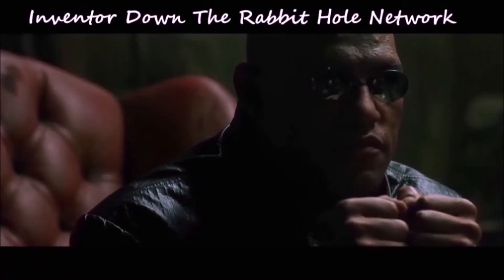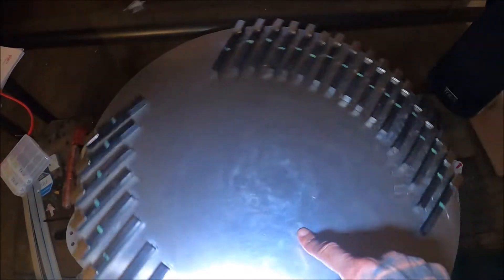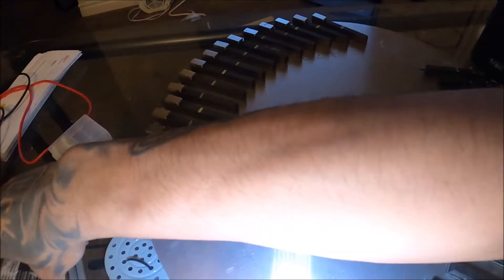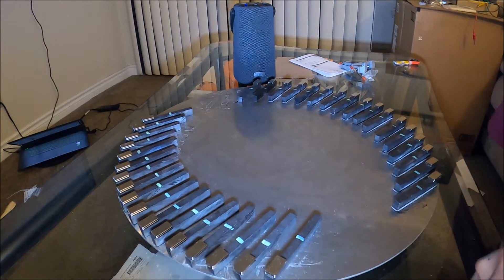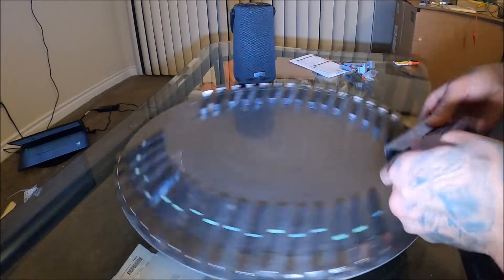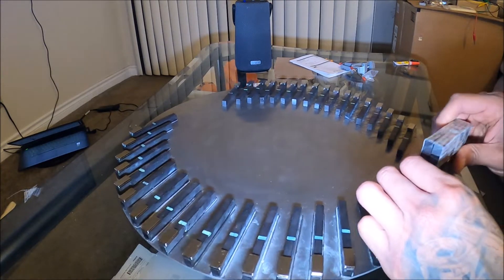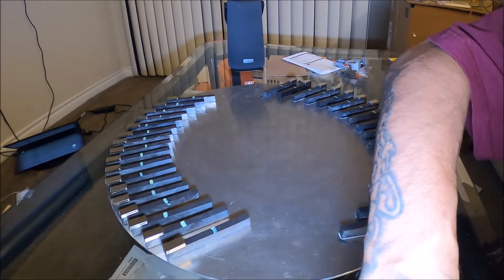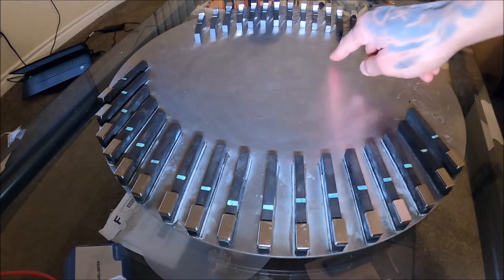Howard Johnson All Magnetic Motor Mylow Replication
In this series i am attempting to replicate the howard johnson design & mylow motor replication all magnetic motor.